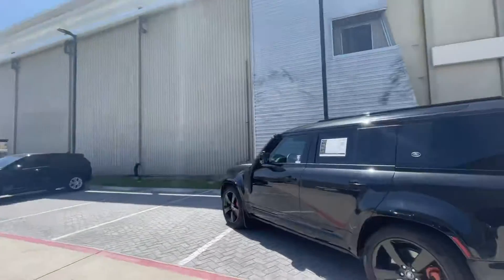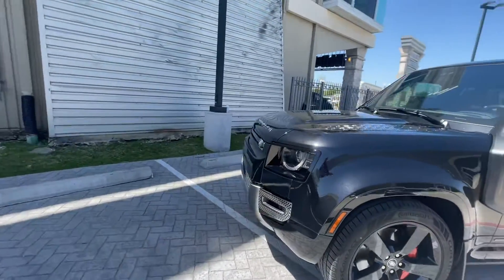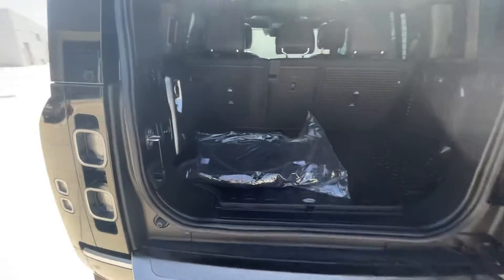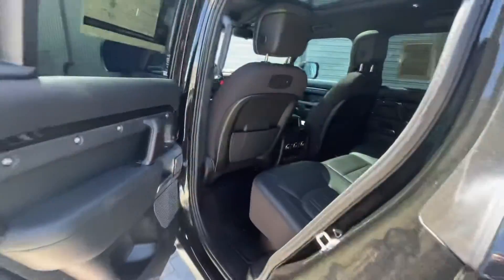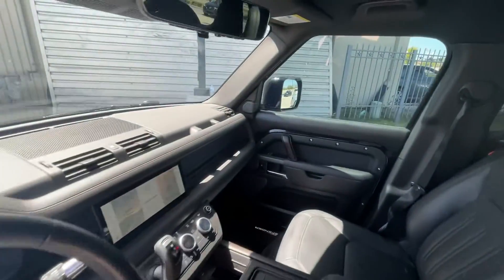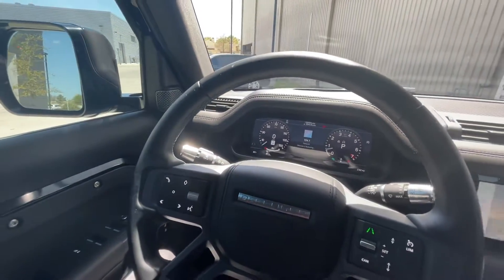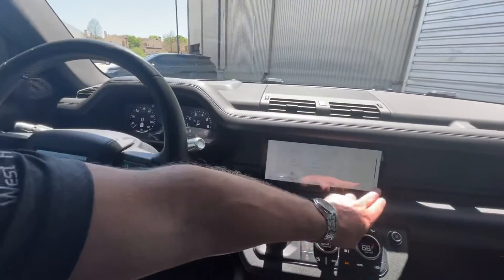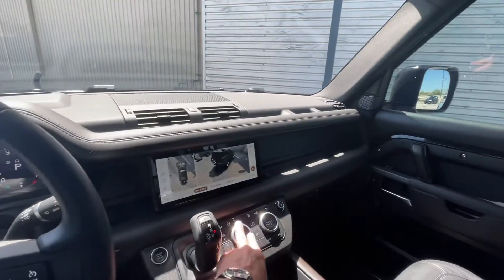2020 Defender X loaded 20k miles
Here’s our address:

Bronson Hilliard - Sales and Marketing

Jaguar Land Rover West Houston
20415 Katy Freeway

We are on I-10 between the Westgreen exit and Fry Road on the south side of I10. Coming from 99 take Fry Road exit and we are on the ryight after Patio one and U-Haul.

If I do not answer I am with a customer so please leave a message!